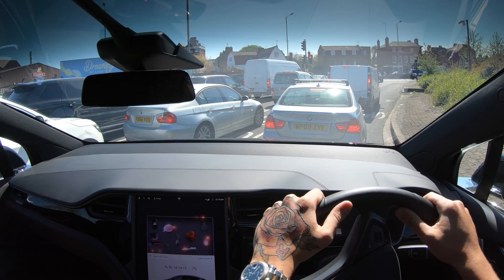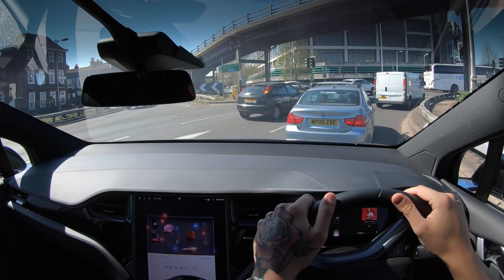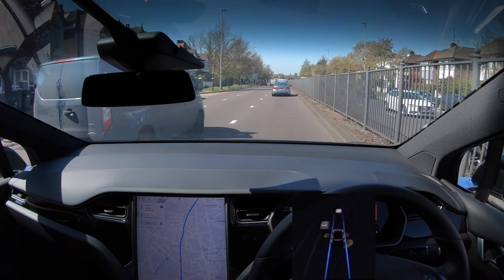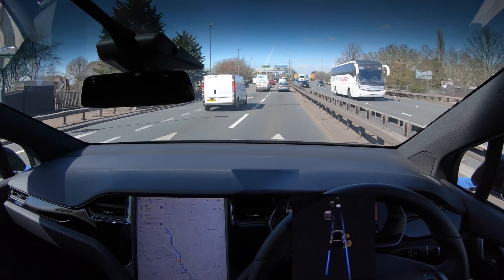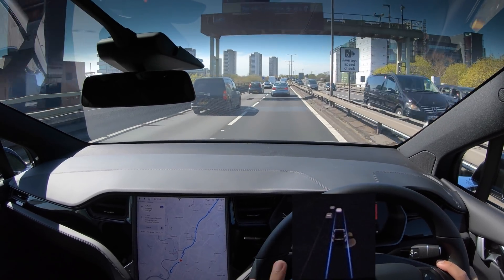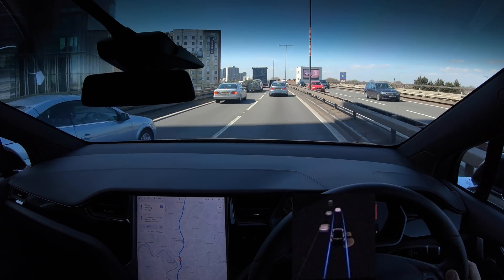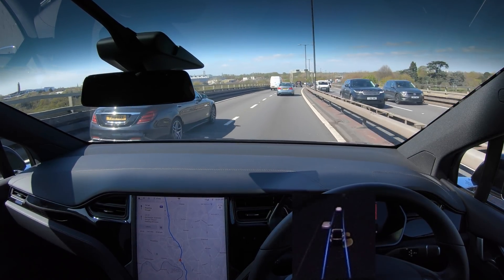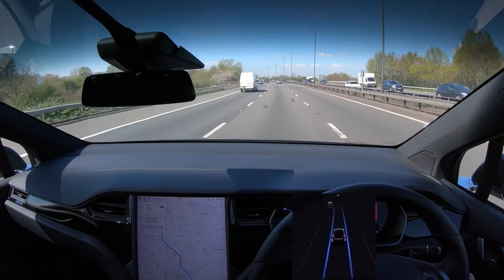2019 Tesla Drivers Around London On AUTOPILOT Self Drive AUTONOMOUS Driving Mode!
Autopilot 3.0 Hardware & Software Update - New 2019 Tesla First Drive! This is my first go in a brand new model X that I may switch my model X to. It features the new HW4 for AutoPilot 3 & a new software update for me... 2019.8.something! Tesla Driver is your #1 home of all things Tesla! We Cover AutoPilot Tests, Software Updates, New Tesla Models, Model S, Model X, Model 3, Model Y, Roadster & Roadster 2.0 & other Self Driving Electric car tech.

GOOD LUCK!